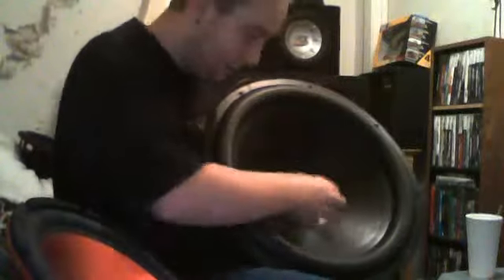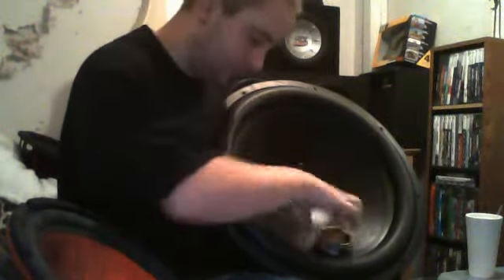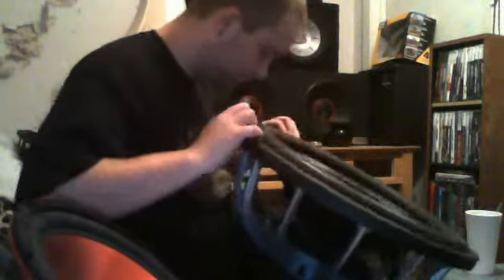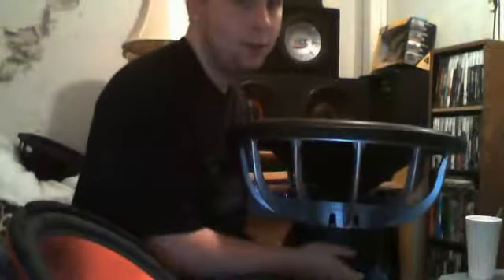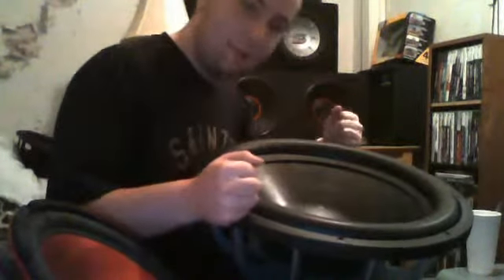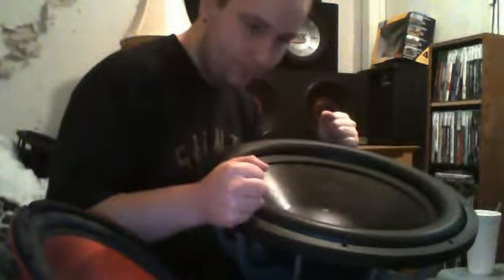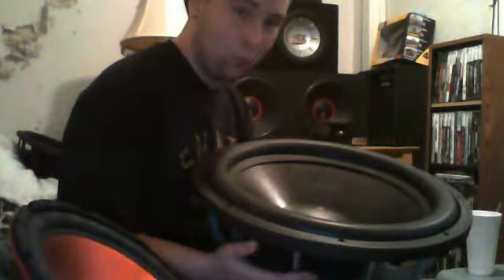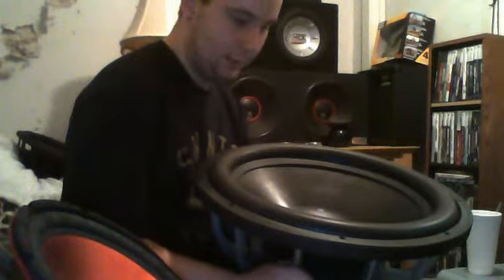Monster Subwoofer Re Sx 18D2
my giant subwoofer